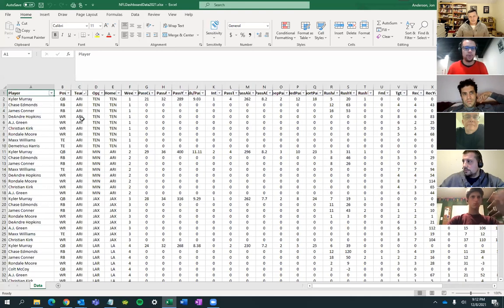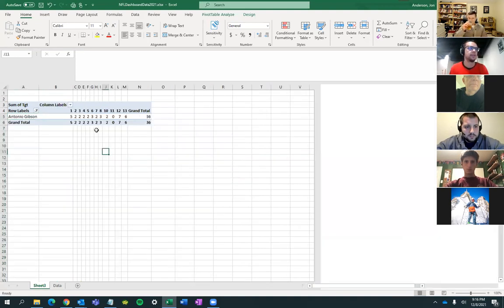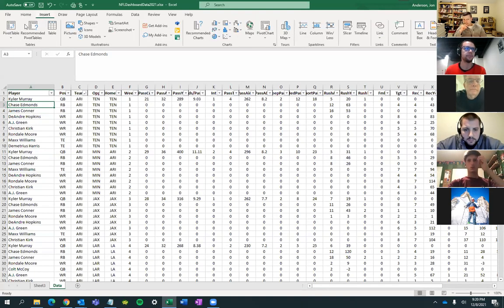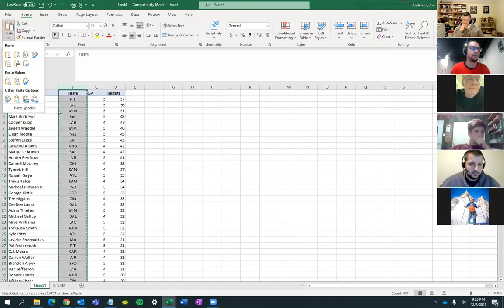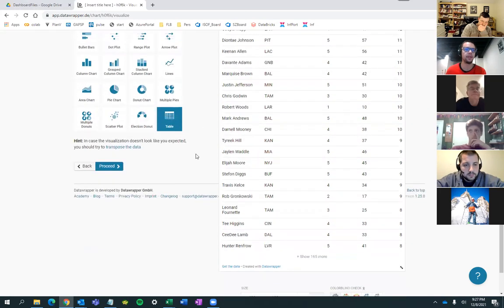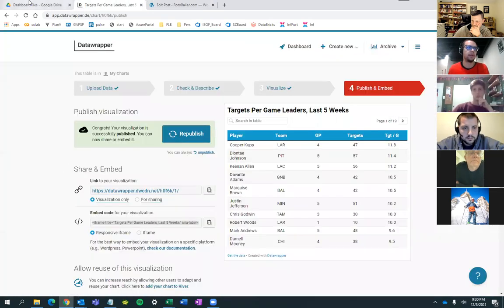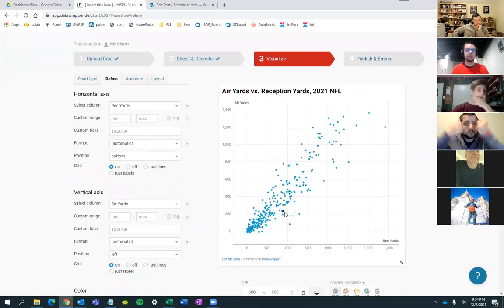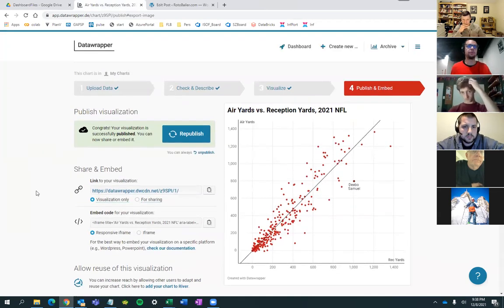RotoBaller Skill Building: Pivot Tables and DataWrapper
Jon Anderson gives a quick training on Excel pivot tables and how to turn your data into interactive tables and plots with DataWrapper